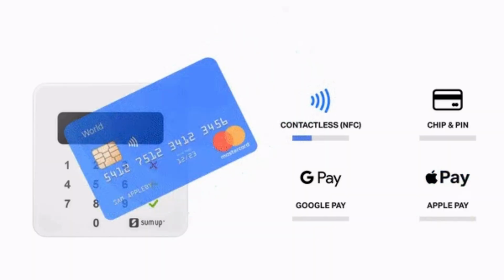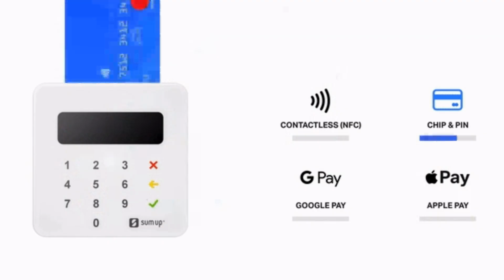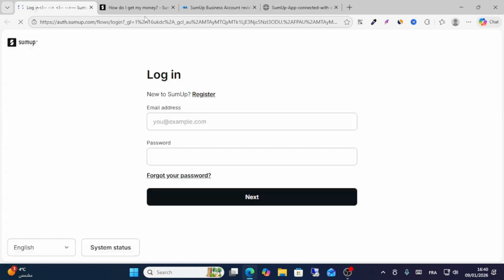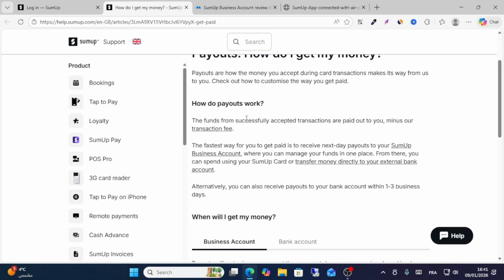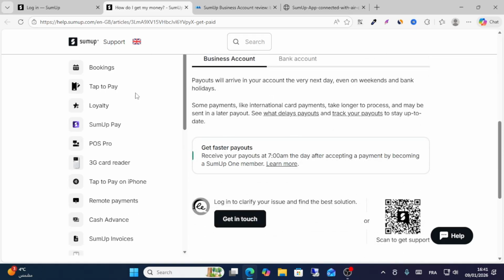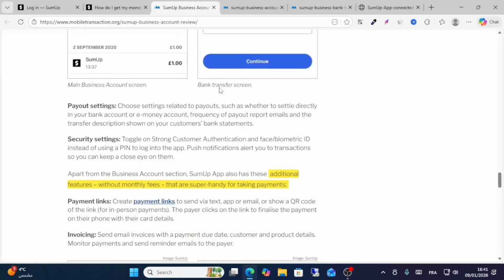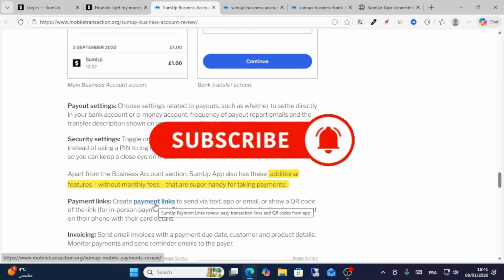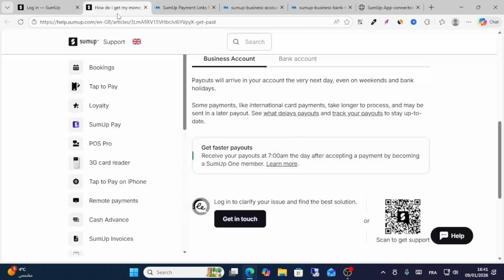How to transfer money from SumUp to bank account - Step by Step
step-by-step instructions on seamlessly moving your funds from SumUp to your bank account